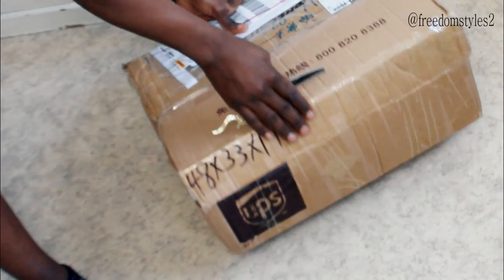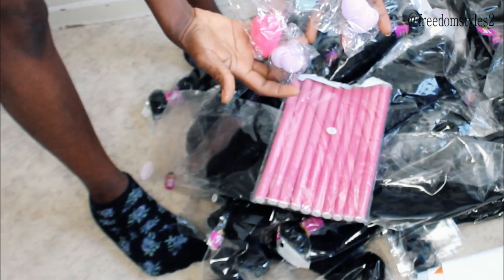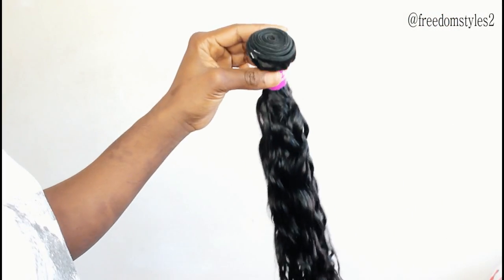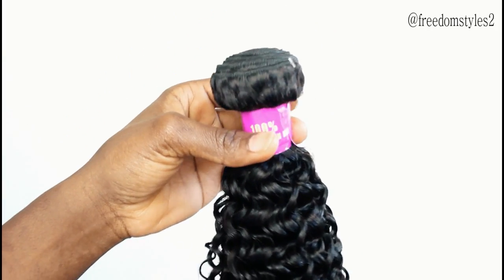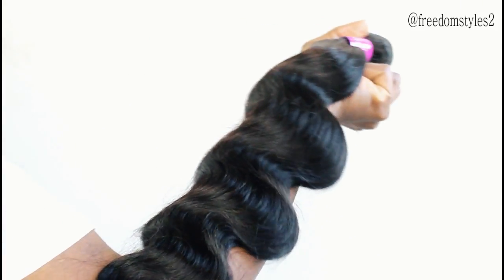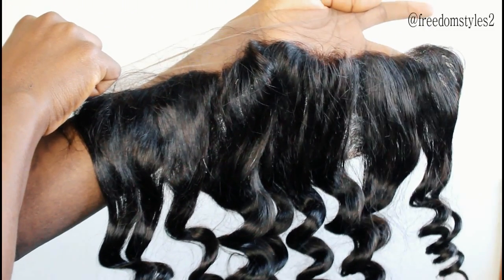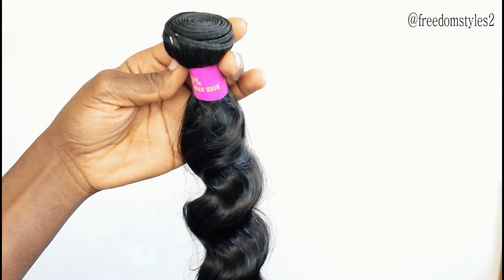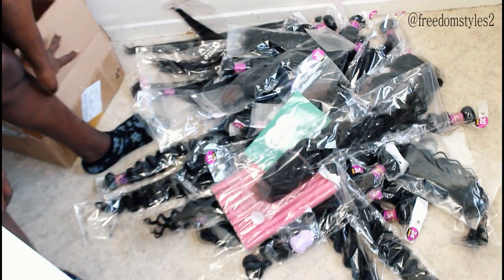7 DIFFERENT HAIR TYPES- Different hair Looks- 35 BUNDLES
*MUST SEE* 7 DIFFERENT HAIR TYPES- Unboxing 35 Bundles Of Hair

 Hair Types : Remy Hair Extension 100% Human Hair Bundles

1:Straight Brazilian Hair
2:Brazilian Body Wave
3: Brazilian Water Wave
4: Deep Wave Brazilian
5: Brazilian Curly Weave
6: Brazilian Loose Wave
7: Loose Deep Brazilian

Link to the store:

Store:CELIE Aliexpress

links

Body Wave

Straight Brazilian